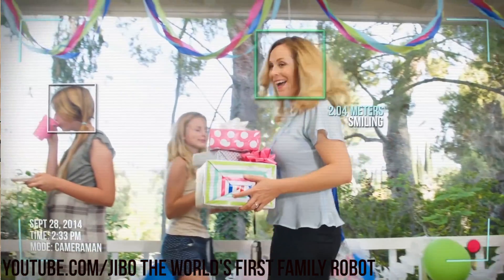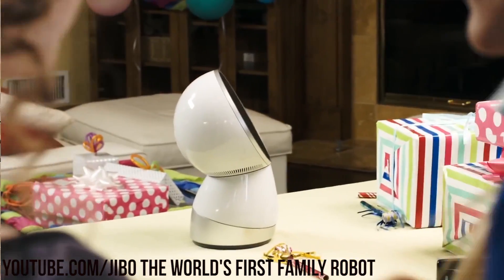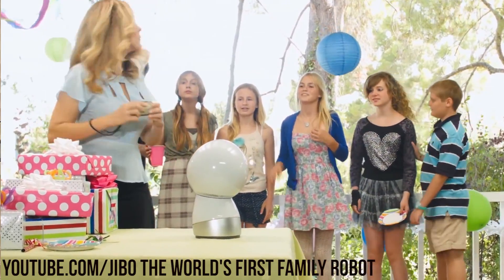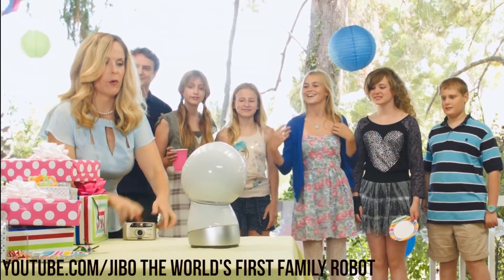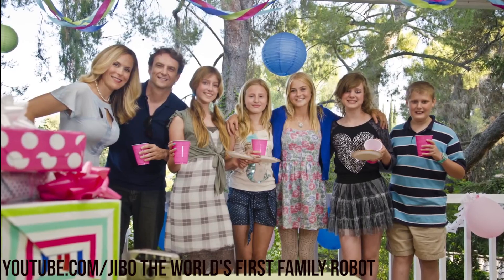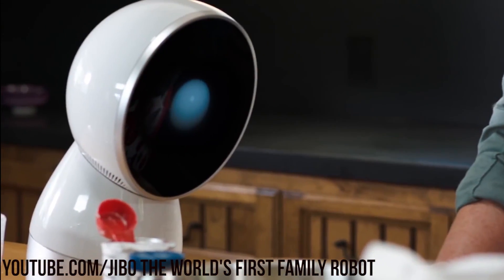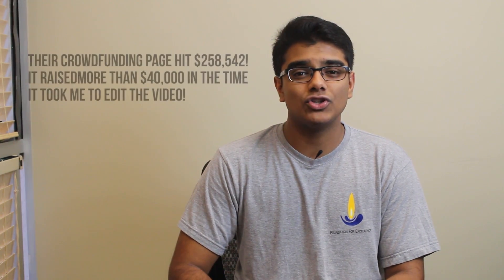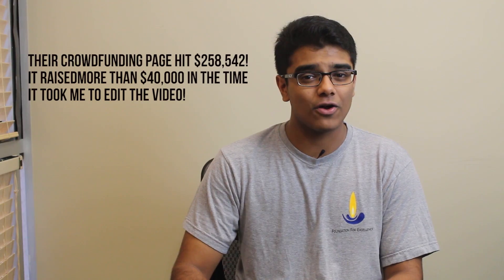JIBO: The World's First Family Robot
Hey guys! Today I talk about JIBO, what many are calling the world's first family robot. With the capability to tell stories, help with chores, e-mail and voice message, take pictures, and much more, JIBO already shows a ton of promise. Whether or not you want a family robot tending to your every need, respect JIBO for what it is, because social robotics is a burgeoning technology that we should all give heed to.